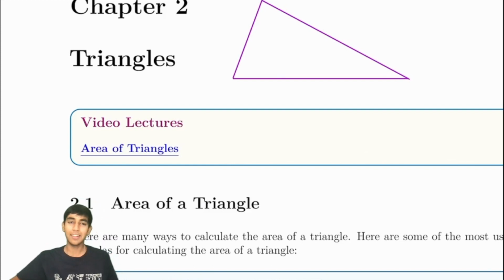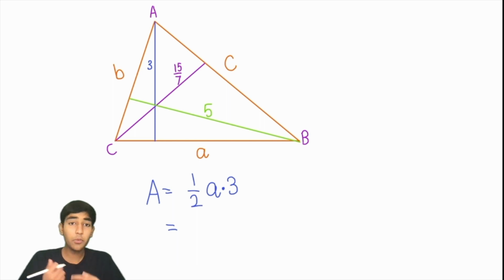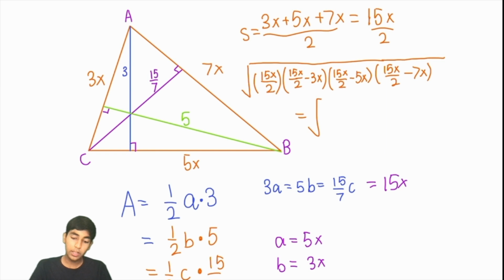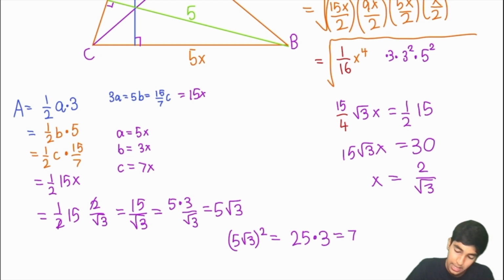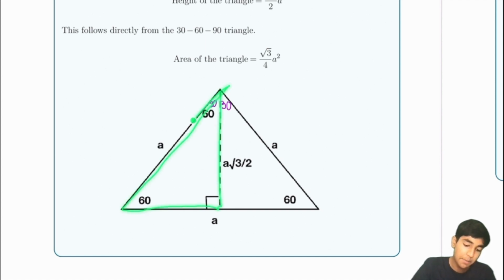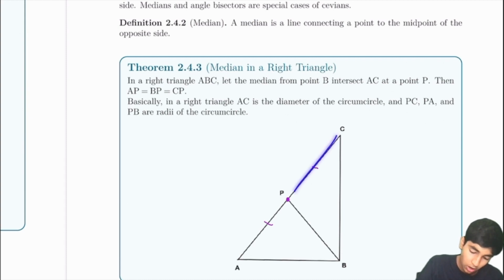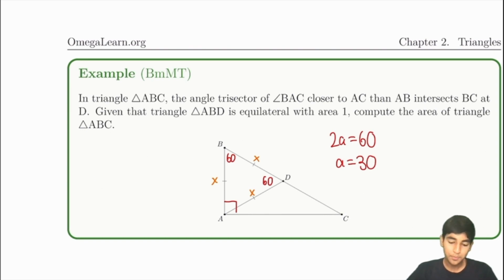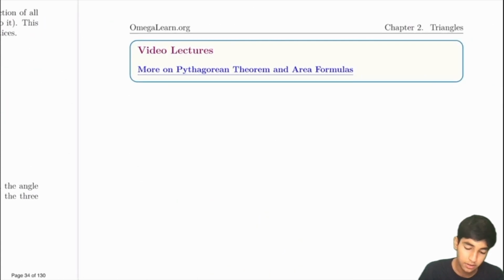Tricky Triangle Techniques - Mastering AMC 8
In this video, we will cover Triangles on the AMC 8.